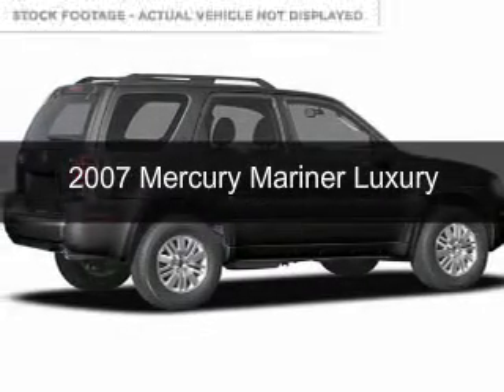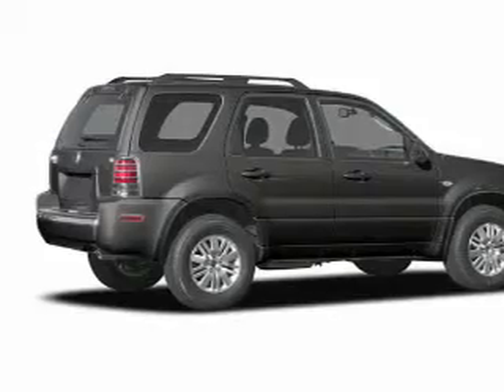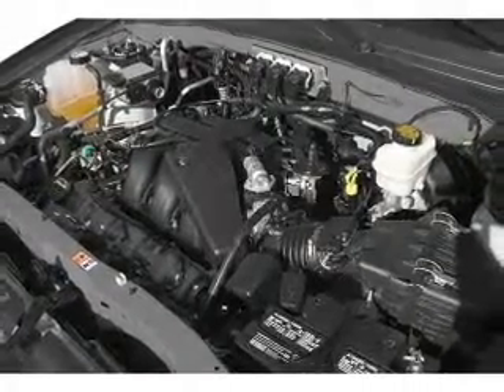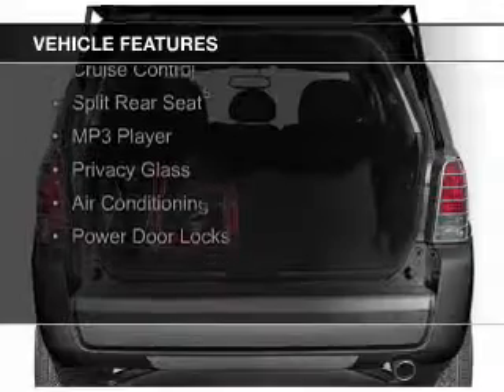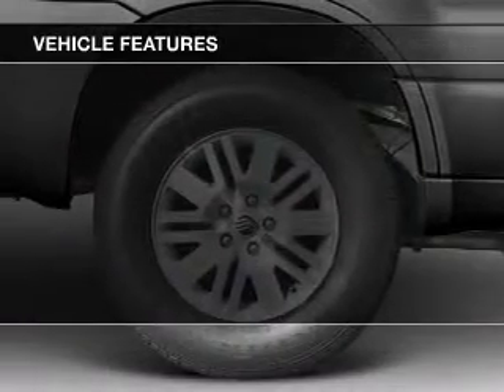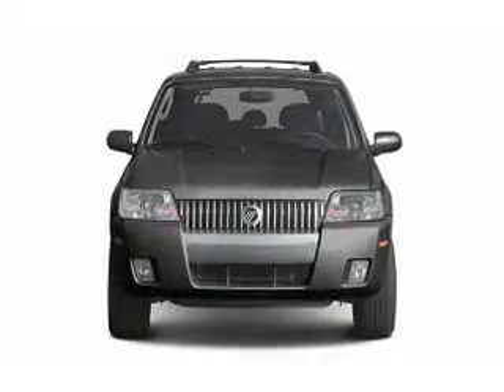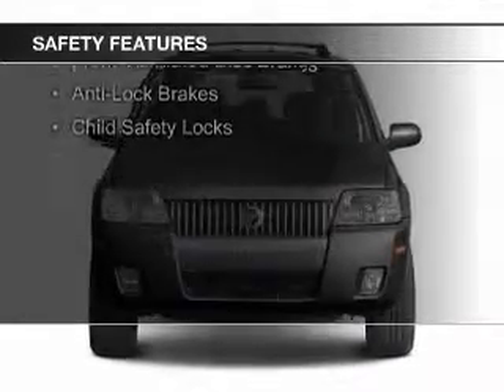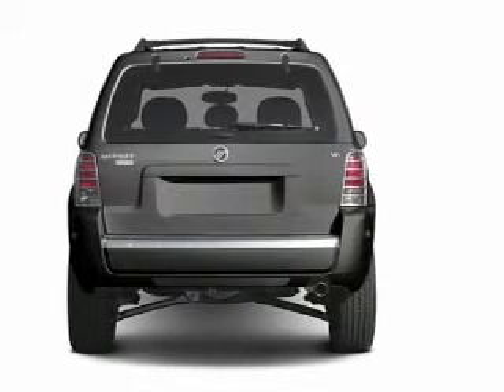2007 Mercury Mariner - Narragansett RI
Phone:
Year: 2007
Make: Mercury
Model: Mariner
Trim: Luxury
Engine: 3.0 liter 6 cylinder 24 valve
Transmission: 4-Speed Automatic
Color: Green
Mileage: 43269
Address:
21 Woodruff Ave